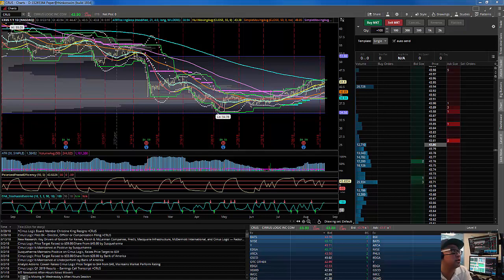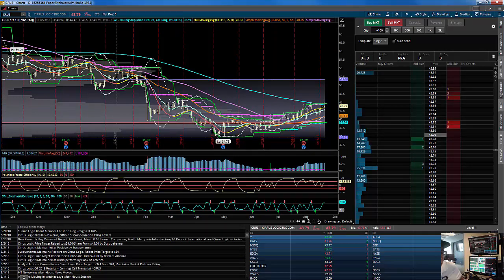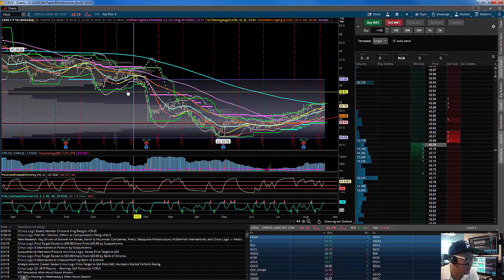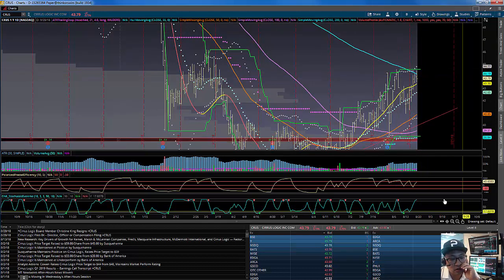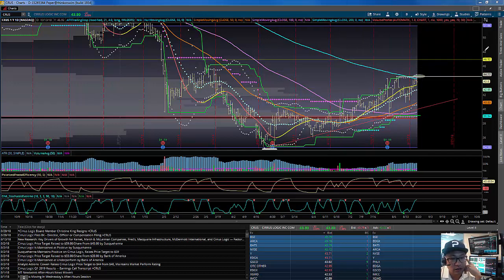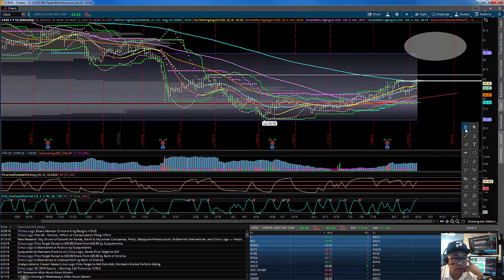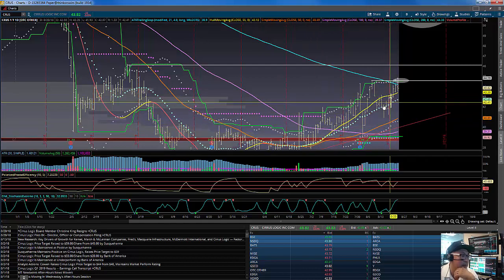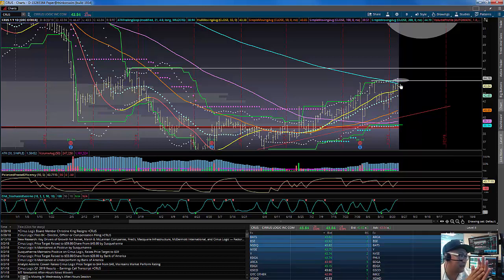Charles Moon - Here's the Logic Behind Cirrus Logic, Inc.